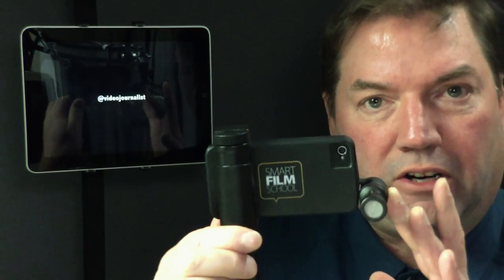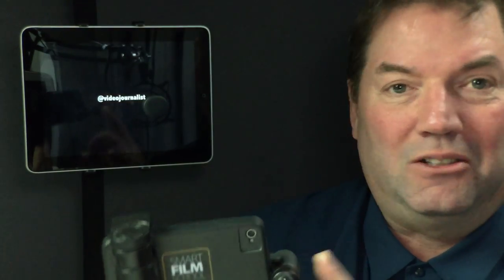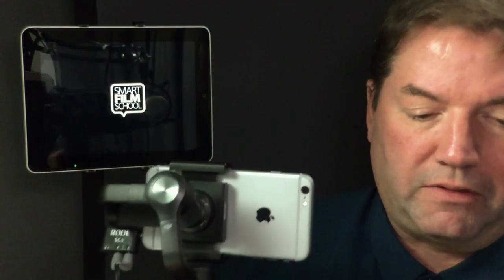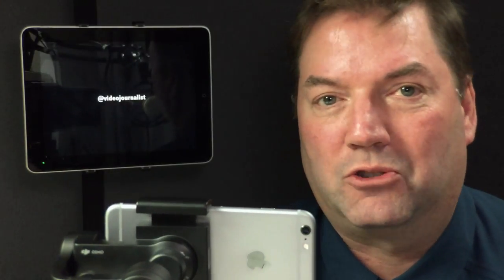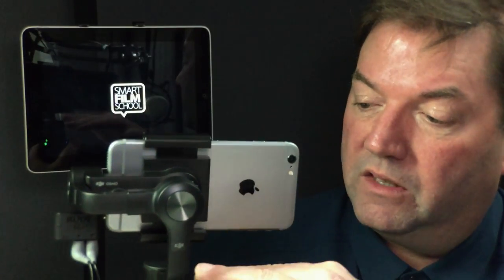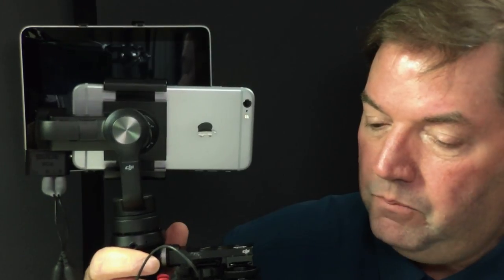GearTest - Pro setups for the Osmo Mobile: Journalism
Get 2 months free Premium access to Skillshare on me.